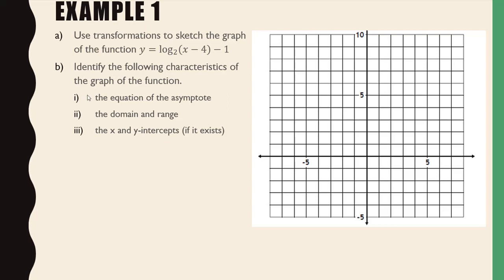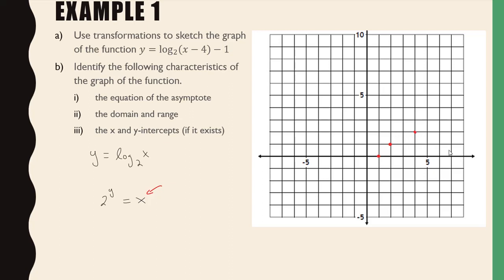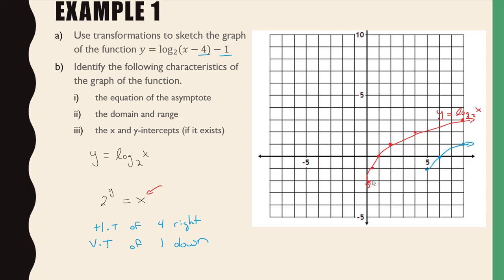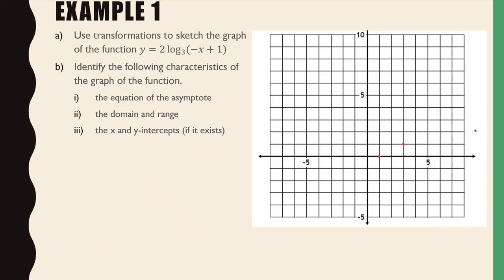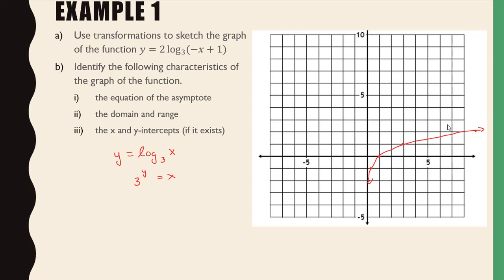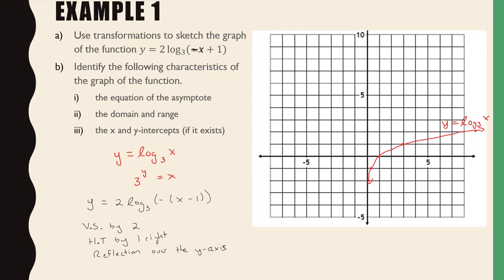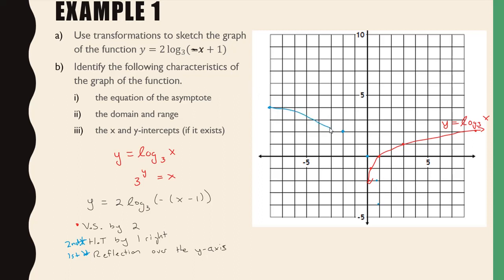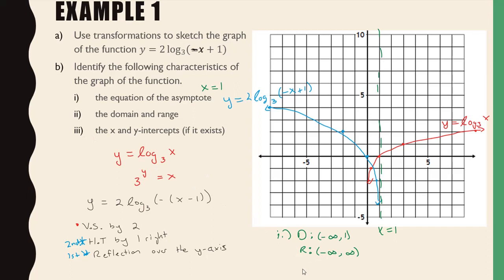M30-1 8.2 Video 2 (Graphing Logarithms)